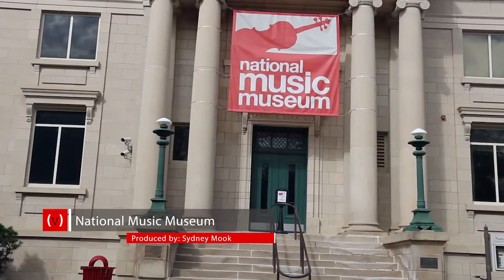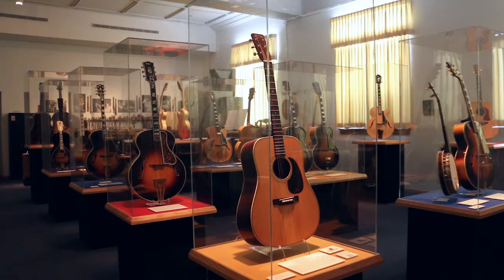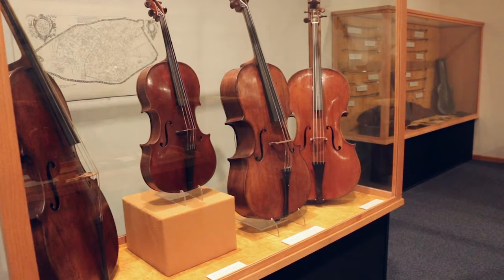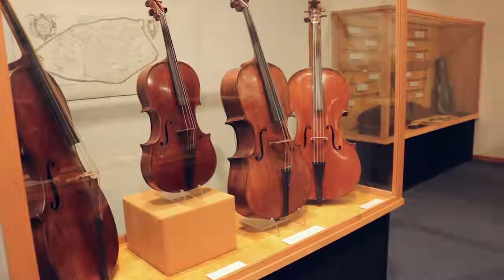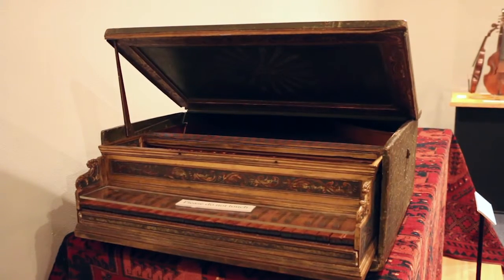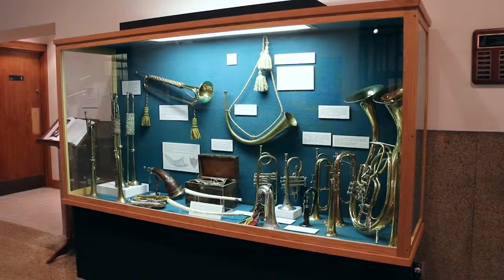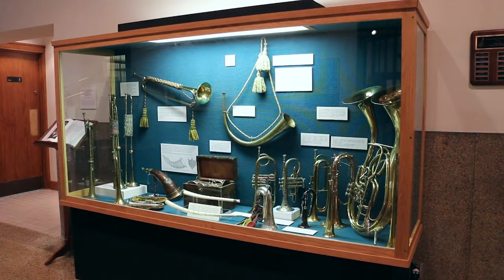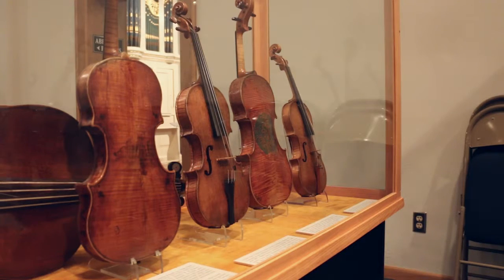The National Music Museum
Produced by Sydney Mook